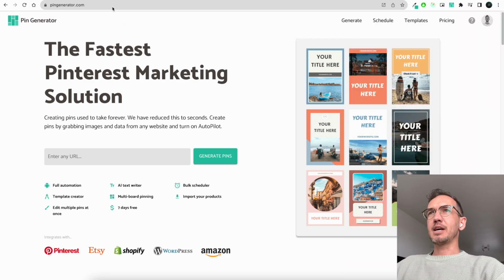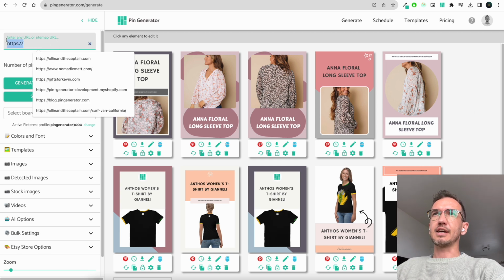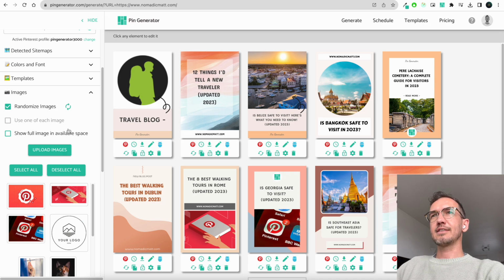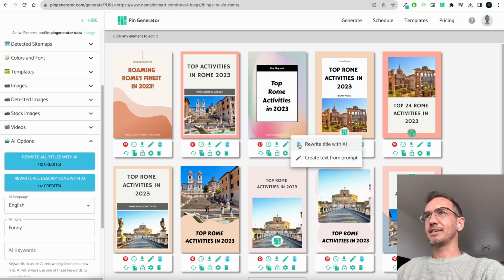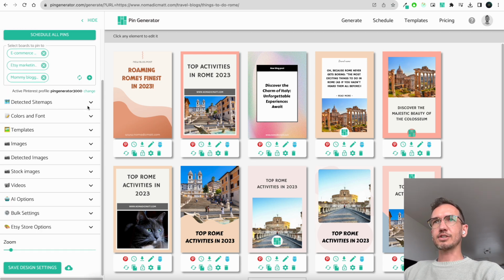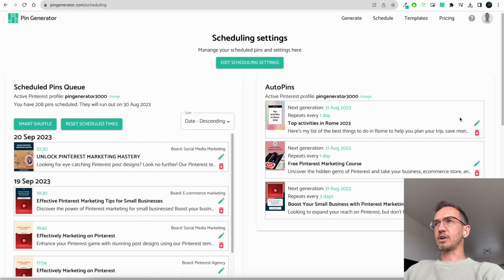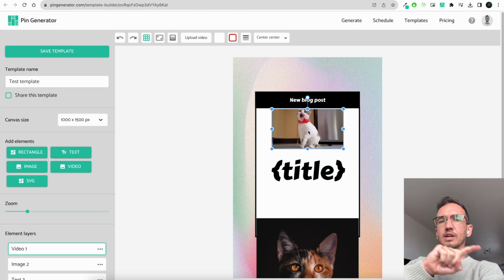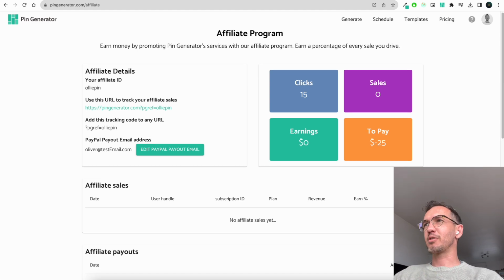Automated Pinterest Pin Maker - Pin Generator Tutorial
Learn Pinterest automation with this full length tutorial on how to use Pin Generator. Here you will learn how to create Pinterest pins from a variety of sources and how to schedule pins.

You will learn how to fully automate the process of creating unique Pinterest pins and scheduling them to publishing.

Timestamps

00:00 Intro
00:18 1 minute crash course
02:05 Generating Pinterest pins from a sitemap
03:23 Generating Pinterest pins from any URL
04:28 Generating Pinterest pins from a CSV file
06:29 Creating Pinterest pins from Etsy, Shopify and Amazon
07:17 Generating Pinterest pins from a scratch
08:08 Locking a pins design settings
08:24 Shuffling individual pins
08:41 Editing layers menu
09:20 Setting colors and fonts
12:19 Picking templates
13:27 Image picker and image uploader
14:27 Stock images
15:05 Picking URLs from a sitemap to generate pins
16:28 Bulk settings - bulk edit titles and descriptions
17:07 Brand settings
18:38 AI options
21:39 Keyword suggestions tool
24:08 Etsy store options
25:02 How to schedule, download and pin
25:24 Pinterest board selector
26:34 Creating Pinterest videos with Pin Generator
27:51 Pinterest Scheduling settings
30:17 How to create automated Pinterest pins
35:51 Pinterest Pin History
36:12 Template builder
44:37 Pin Generator Chrome extension
46:28 Pin Generator WordPress plugin
47:28 Pin Generator affiliate program
47:59 Pinterest tutorials and blog posts